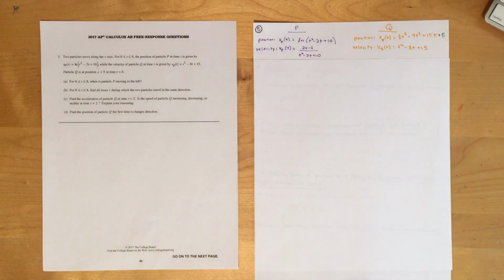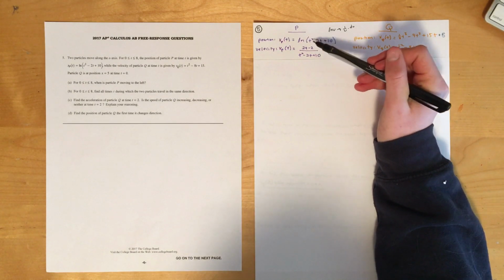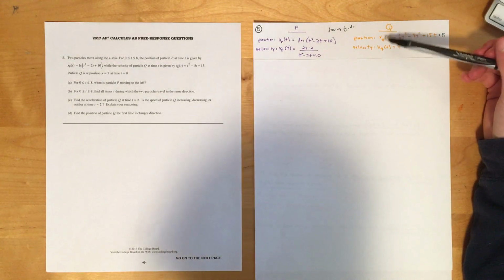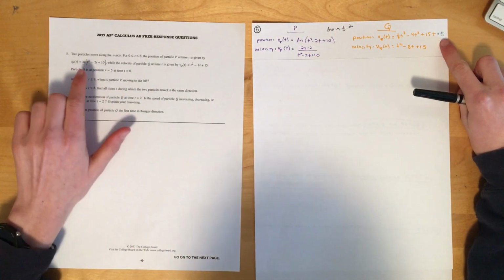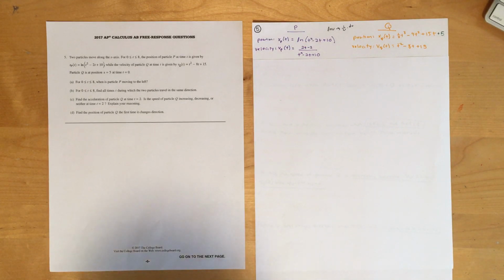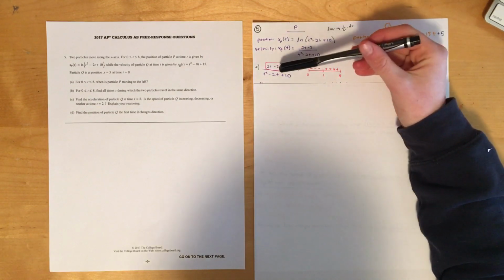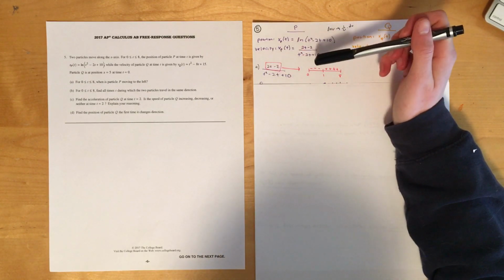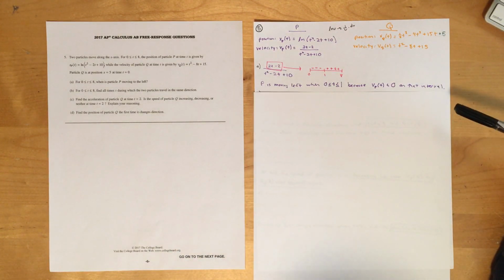2017 AP Calculus AB Free Response Question #5